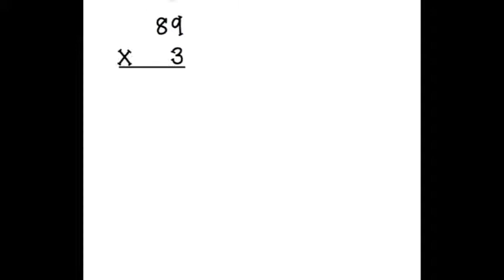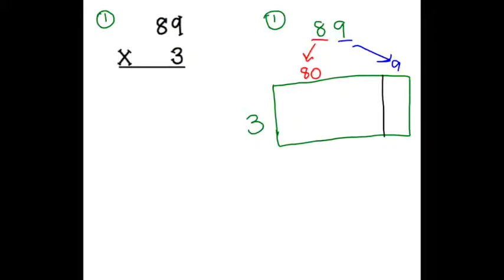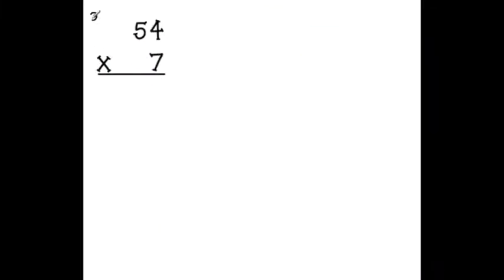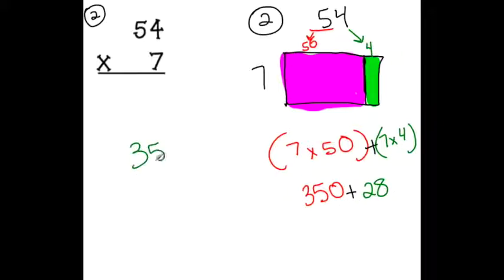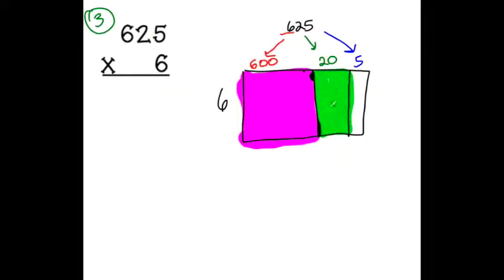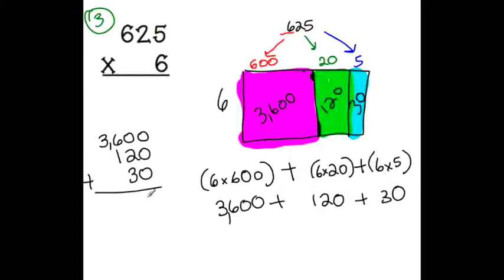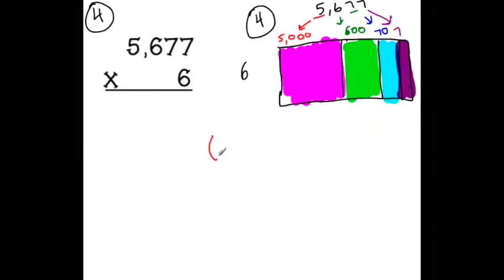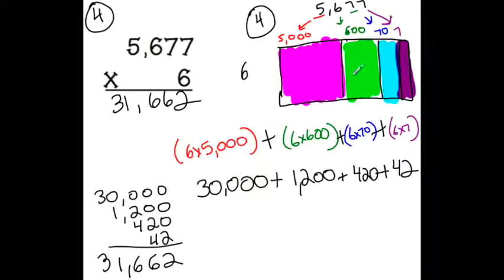Distributive Property Pt2